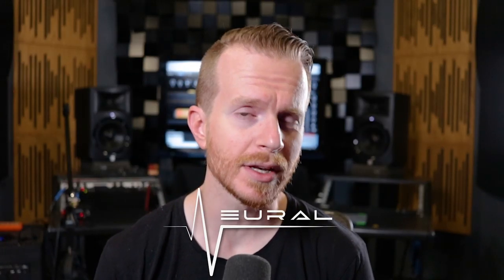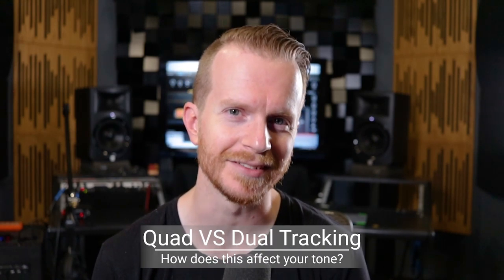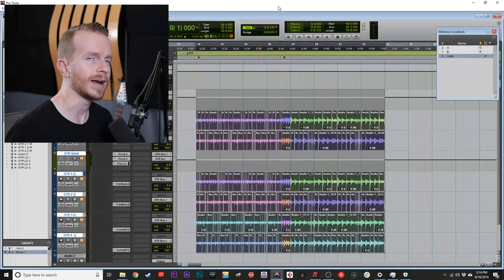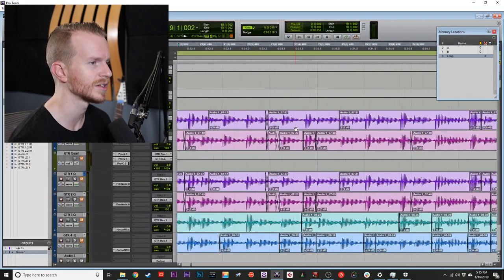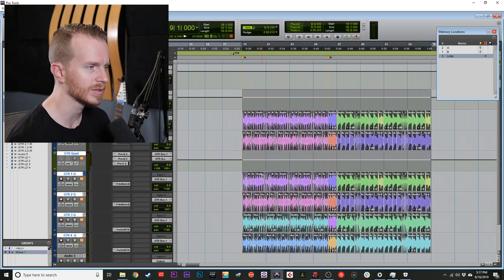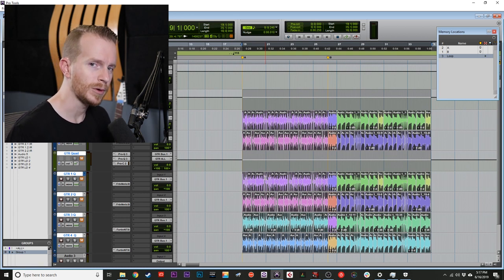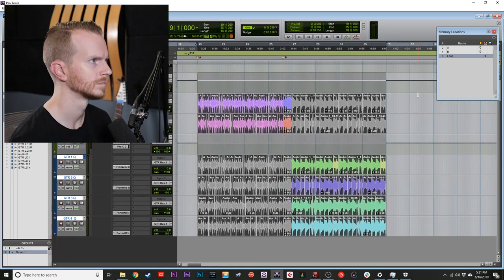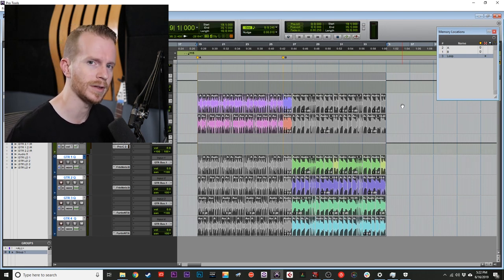Quad Tracking VS Dual Tracking Guitars | When and Why Should You Use Either?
Try the Neural DSP Fortin NTS today!
In this video, Steven demonstrates the strengths and weaknesses of quad tracked guitars vs dual tracked guitars.

If you don't know what that means, when you record guitars you normally record a left and right guitar and pan them accordingly.  Quad tracking guitars is where you record an additional left and right in order to make the tone that much thicker.  There are some drawback to doing so if you're not careful so be sure to watch to the example at the end to see what happens.